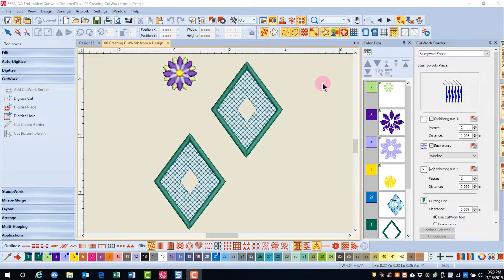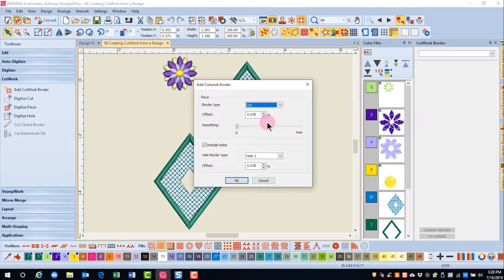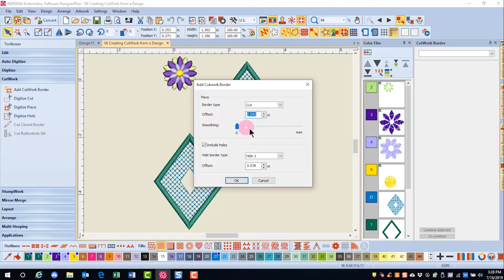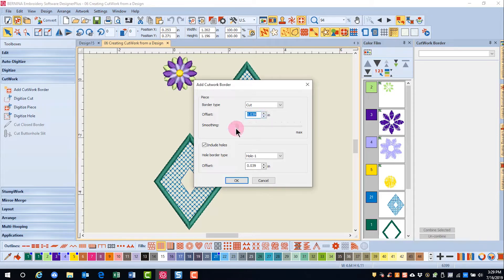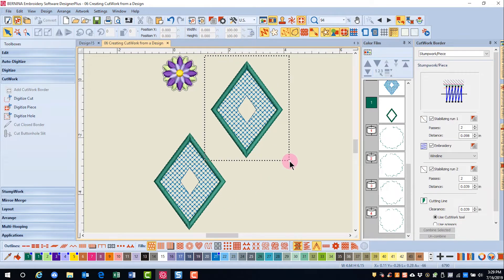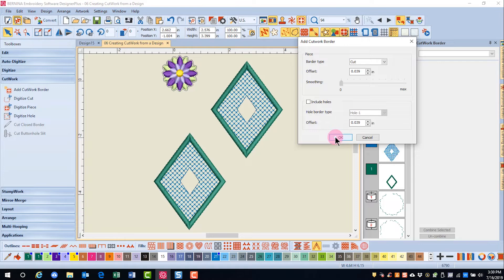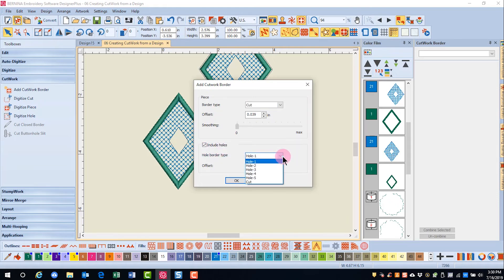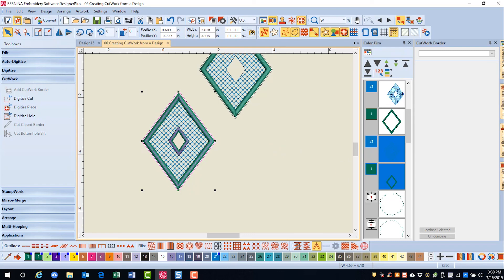19.06 Master BERNINA Embroidery Software 8—Creating CutWork from Existing Objects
Learn how to create a CutWork design from an existing design.